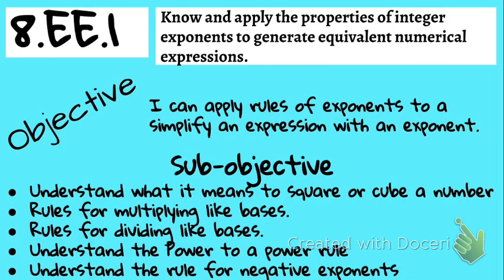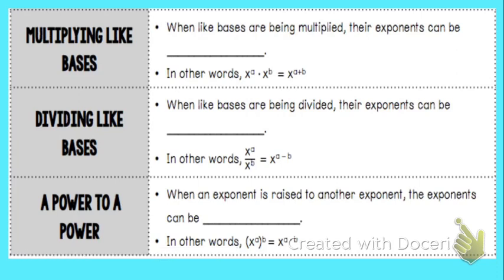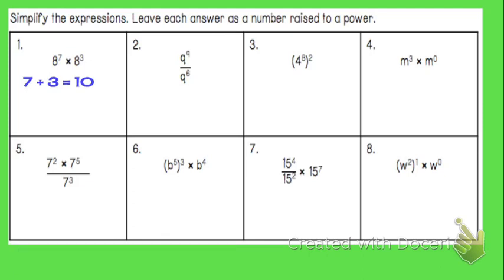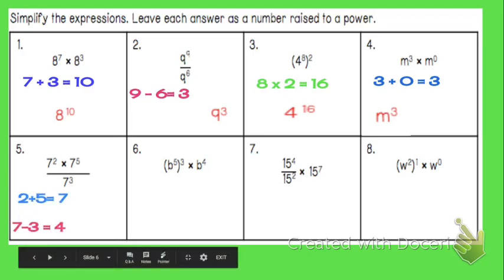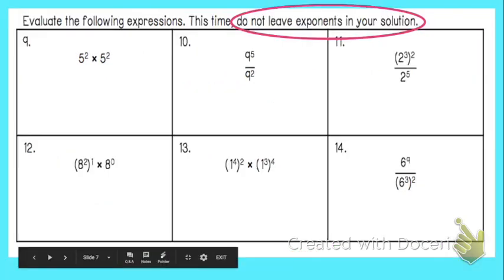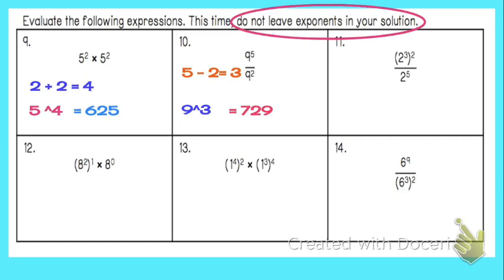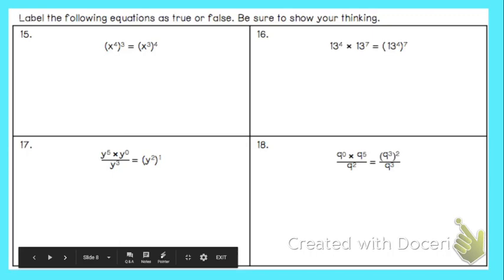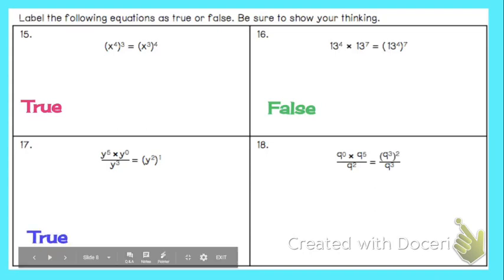Properties of Exponents